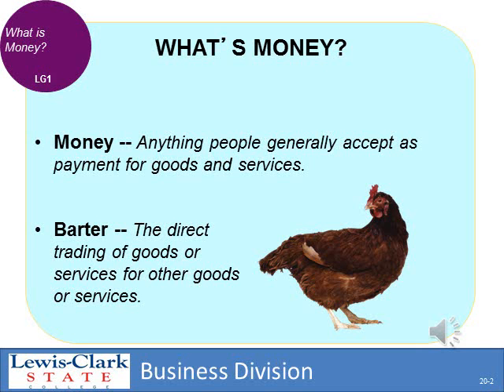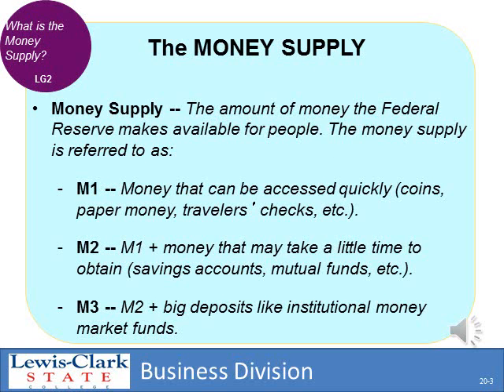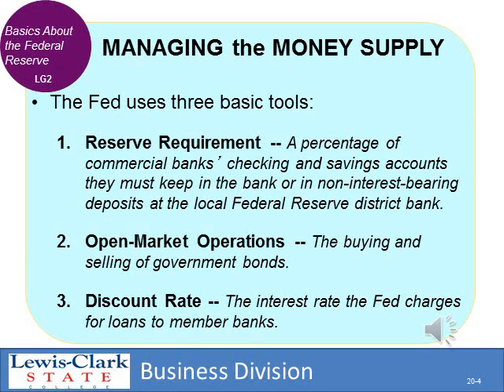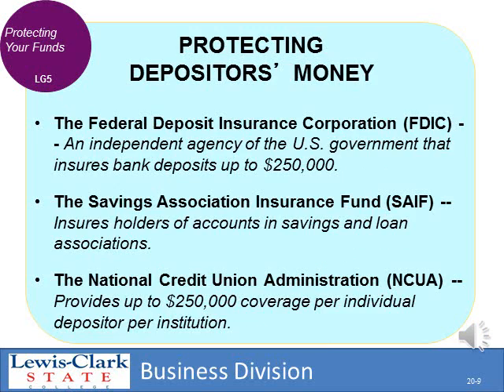Introduction to Business Chapter 20: Money and Financial Institutions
This video covers the Money and Financial Institutions chapter in an Introduction to Business course. Free study notes, additional videos and resources, and free downloads are available